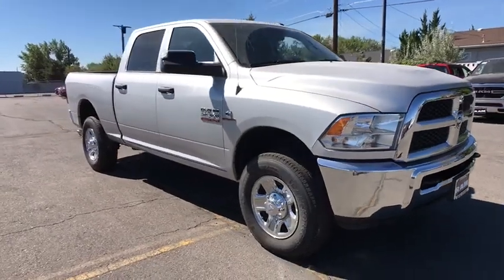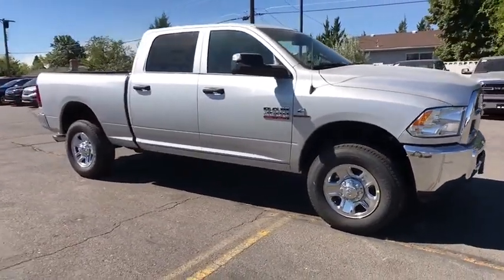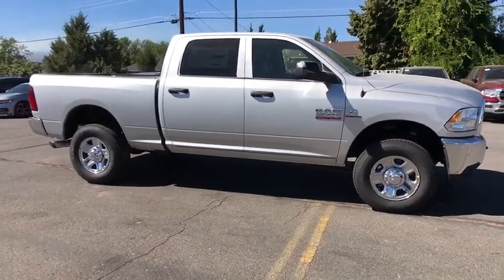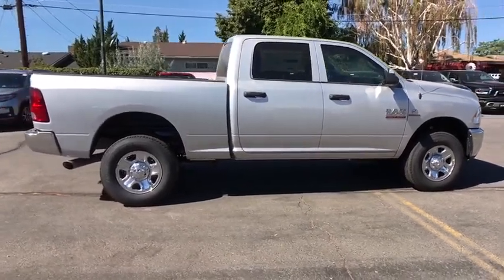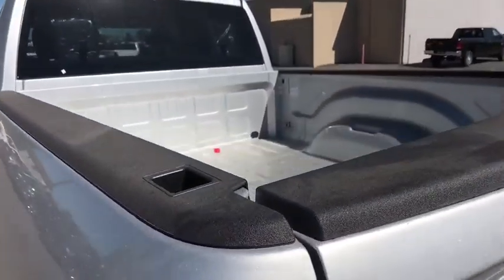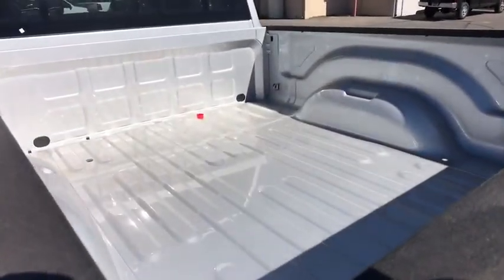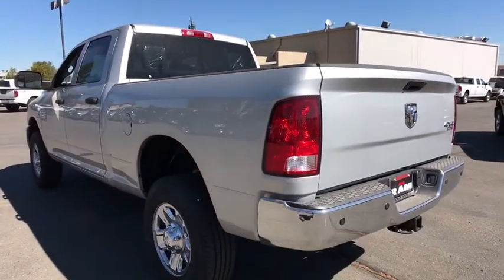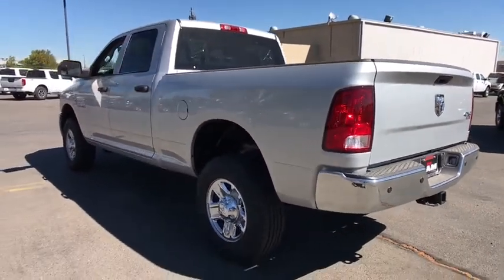2018 Ram 2500 Carson City, Dayton, Reno, Lake Tahoe, Carson valley, Northern Nevada, NV 218751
Bright Silver Metallic Clearcoat New 2018 Ram 2500 available in Carson City, Nevada at Reno Dodge. Servicing the Dayton, Reno, Lake Tahoe, Carson valley, Northern Nevada, NV area.

Reno Dodge
700 Kietzke Ln

If you want a heavy-duty truck engineered to give you the power you need and deliver it in a gorgeous package, look no further than the 2018 Ram 2500. With its signature rounded curves and huge front grille, this truck is instantly recognizable and respected wherever it goes. The Ram 2500 is sold in 3 sizes: Regular Cab, Mega Cab and Crew Cab, and has a wide range of trims to choose from. The Regular Cab offers 3 options: the base level Tradesman, the Big Horn and the SLT. The Mega Cab has five trims, with the SLT being the lowest. Finally the Crew Cab offers a stunning eight trims to pick from with the Tradesman being the lowest. All Ram 2500 trucks come standard with an impressive 5.7L HEMI V8 Engine with 383 HP and 400 lb-ft of Torque, and an Automatic 6-speed transmission. It is also available in two-wheel drive and four-wheel drive versions on most models except the following Crew Cab Trims: Tradesman Power Wagon, Outdoorsman, Power Wagon, and Laramie Power Wagon where 4WD is the only option. The interior environment has a polished feel even on the base trims. The regular cab can seat 3 on a bench, and the 4-door versions can either seat 5 when there are two-bucket seats up front, or 6 people on 2 rows. The Mega and Crew cabs add a Uconnect communication system, media hub, and all models include the Vehicle Information Center. Ram has an impressive list of optional features that are available based on what model you want such as: a 6.4L HEMI V8 engine, a 6.7L V6 Turbo Diesel Engine, the RamBox Cargo Management System, a Navigation System, Auto-dimming Rear-view Mirror, Upgraded Sound Systems, and Premium Cloth or Leather Seating. For safety, all models come standard with Anti-lock brakes, Stability Control, and Six Airbags.
ENGINE: 6.7L I6 CUMMINS TURBO DIESEL -inc: GVWR: 10 000 lbs Cummins Turbo Diesel Badge Current Generation Engine Controller Diesel Exhaust Brake Selective Catalytic Reduction (Urea) Tow Hooks 180 Amp Alternator RAM Active Air,PARKSENSE REAR PARK ASSIST SYSTEM,I/P MOUNTED AUXILIARY SWITCHES,UPFITTER ELECTRONIC MODULE (VSIM),MANUFACTURER'S STATEMENT OF ORIGIN,RADIO: UCONNECT 3.0 -inc: Integrated Voice Command w/Bluetooth,POPULAR EQUIPMENT GROUP -inc: Remote Keyless Entry Carpet Floor Covering Front & Rear Floor Mats SiriusXM Satellite Radio For More Info Call 1-Yr SiriusXM Radio Service,DIESEL GRAY/BLACK CLOTH 40/20/40 BENCH SEAT,WHEELS: 18 X 8.0 STEEL CHROME CLAD,REMOTE KEYLESS ENTRY,BRIGHT SILVER METALLIC CLEARCOAT,TRANSMISSION: 6-SPEED AUTOMATIC (68RFE) -inc: 3.42 Axle Ratio,DUAL ALTERNATORS RATED AT 440 AMPS,ELECTRIC SHIFT-ON-THE-FLY TRANSFER CASE -inc: Storage Tray,SIRIUSXM SATELLITE RADIO -inc: For More Info Call 1-Yr SiriusXM Radio Service,TIRES: LT275/70R18E BSW AS,220 AMP ALTERNATOR,QUICK ORDER PACKAGE 2FA TRADESMAN -inc: Engine: 6.7L I6 Cummins Turbo Diesel Transmission: 6-Speed Automatic (68RFE),CHROME APPEARANCE GROUP -inc: Bright Rear Bumper Tires: LT275/70R18E BSW AS Bright Grille Wheels: 18 x 8.0 Steel Chrome Clad Bright Front Bumper 18 Steel Spare Wheel,TRAILER BRAKE CONTROL,3.42 AXLE RATIO,POWER BLACK TRAILER TOW MIRRORS -inc: Trailer Tow Mirrors Exterior Mirrors Courtesy Lamps Exterior Mirrors w/Supplemental Signals,ANTI-SPIN DIFFERENTIAL REAR AXLE,GVWR: 10 000 LBS,Four Wheel Drive,Tow Hitch,Power Steering,ABS,4-Wheel Disc Brakes,Brake Assist,Steel Wheels,Tires - Front All-Season,Tires - Rear All-Season,Conventional Spare Tire,Power Mirror(s),Heated Mirrors,Intermittent Wipers,Variable Speed Intermittent Wipers,Privacy Glass,Automatic Headlights,AM/FM Stereo,MP3 Player,Auxiliary Audio Input,Adjustable Steering Wheel,Power Windows,Rear Bench Seat,Cruise Control,A/C,Vinyl Seats,Split Bench Seat,Auto-Dimming Rearview Mirror,Power Door Locks,Engine Immobilizer,Traction Control,Stability Control,Front Side Air Bag,Tire Pressure Monitor,Driver Air Bag,Passenger Air Bag,Passenger Air Bag Sensor,Front Head Air Bag,Rear Head Air Bag,Child Safety Locks,Back-Up Camera